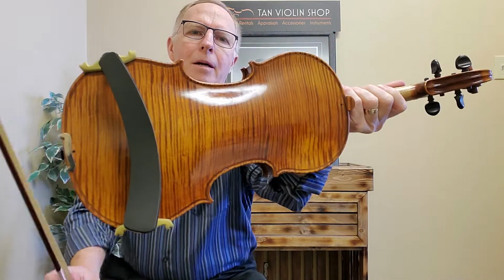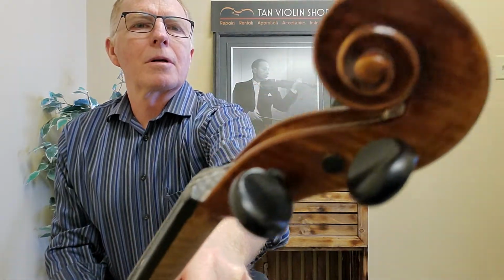Sans Pert Geigen. Beautiful violin. Sweet, rich, smooth.